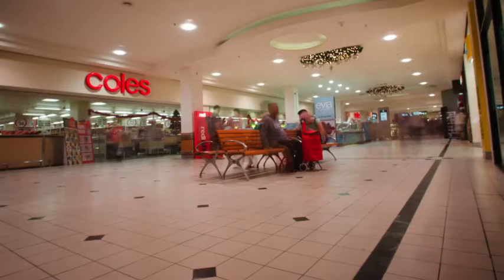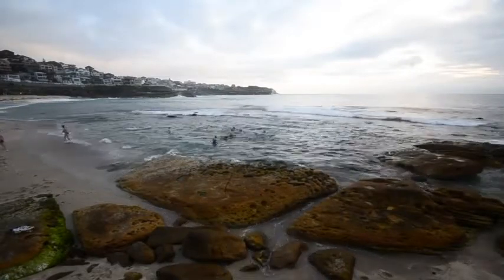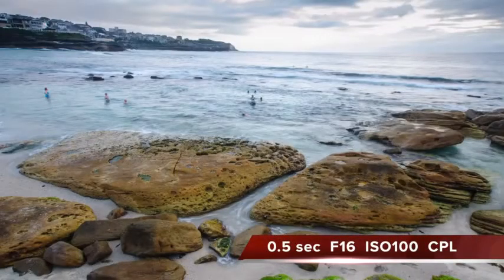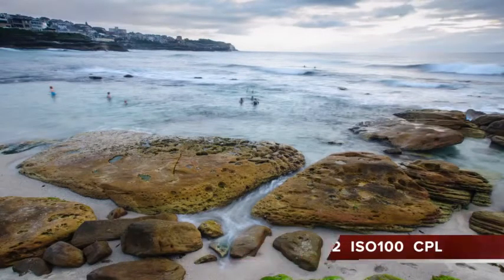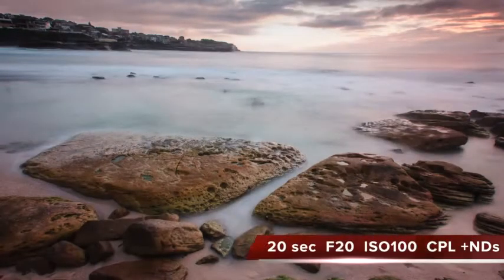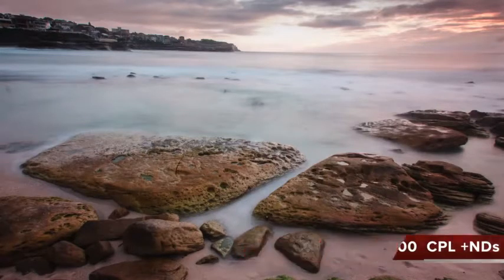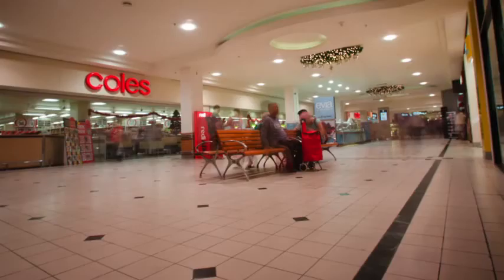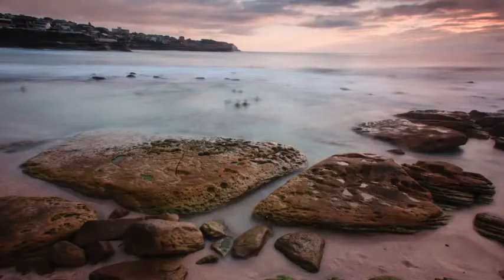L'exposition à long tutoriel photographie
Radimouve